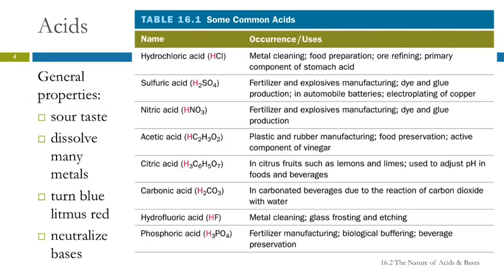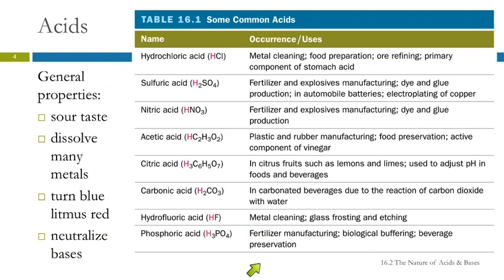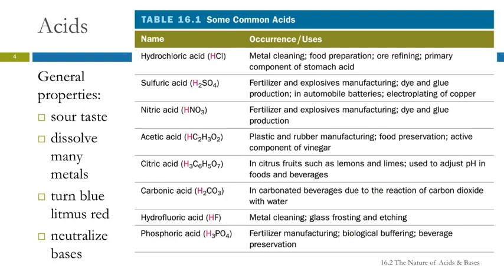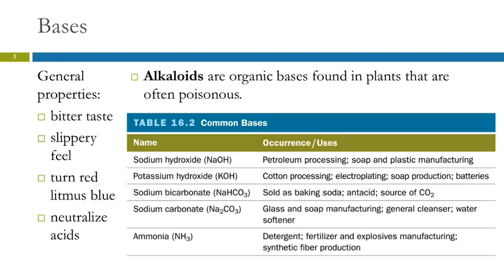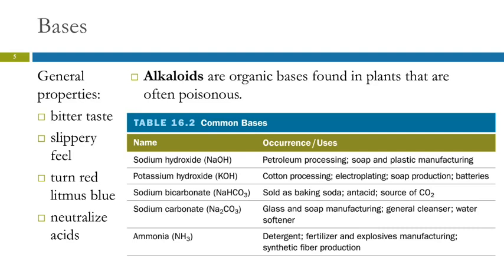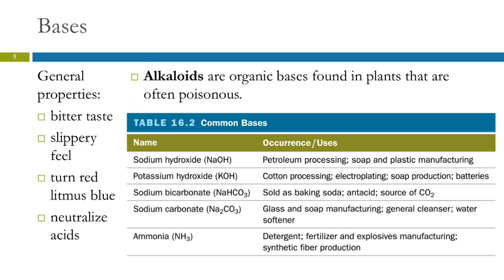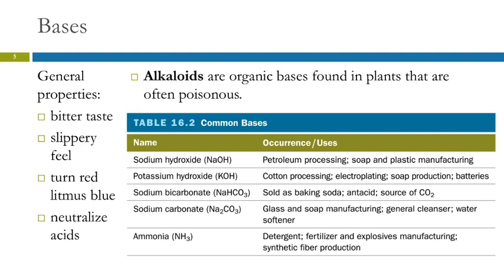16.2 The Nature of Acids & Bases